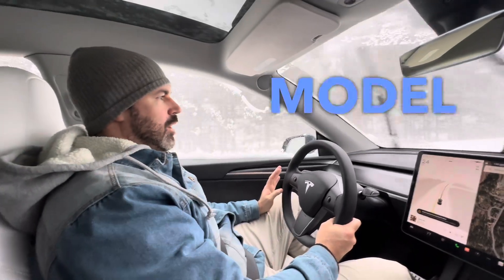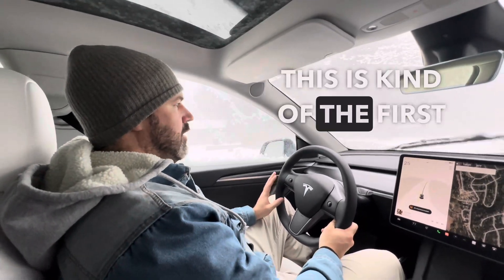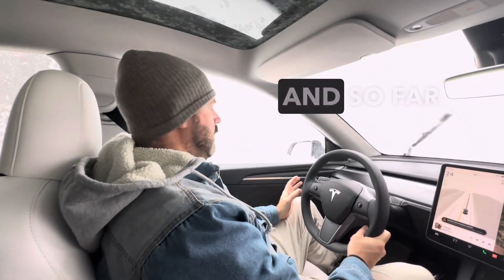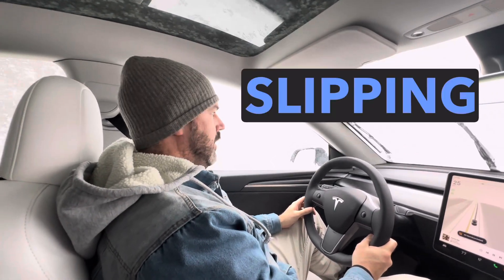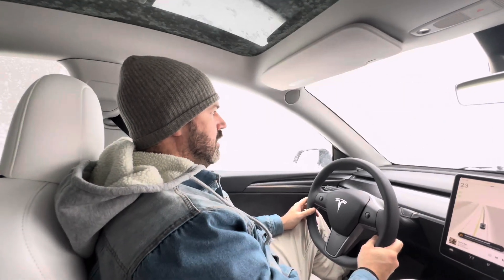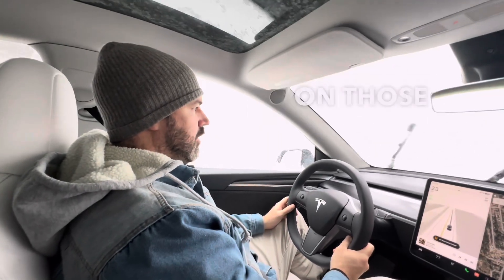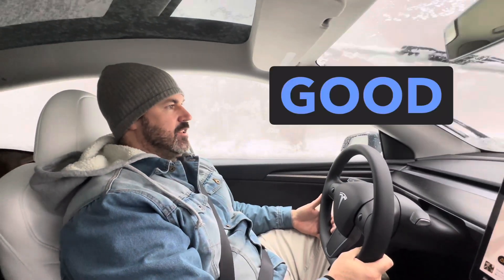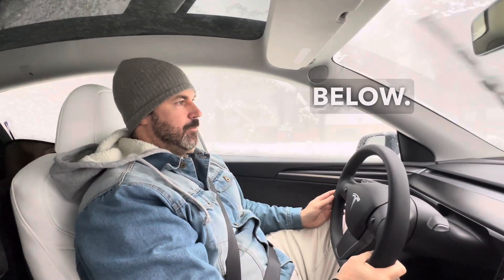Tesla Model Y Winter Tires & Wheels - Which tires should you get?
If you are looking for winter tires for your Tesla Model Y this is the video for you. One of the most important thing to remember when you are driving in the winter snow and icy conditions is that you must have good traction. This means it is very important to have a dedicated winter wheel and tire setup.

Get 6 months of free supercharging and 3 months of full self driving when purchasing a Tesla Model Y or 3 through my referral

I live in Lake Tahoe where it snows a lot and I went with the T Sportline 18 inch TSS wheels and Falken Wildpeak A/T Trail tires for my Tesla Model Y Performance. This combo doesn't require any modifications and is a great winter setup as well as great overlanding setup.